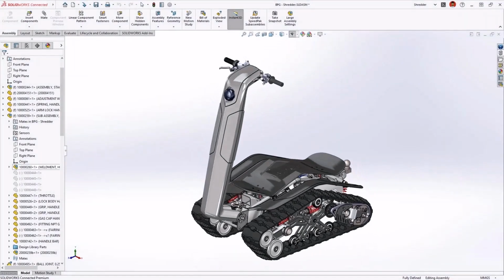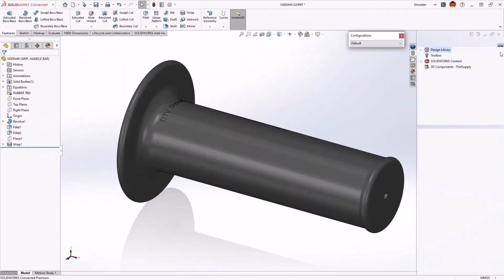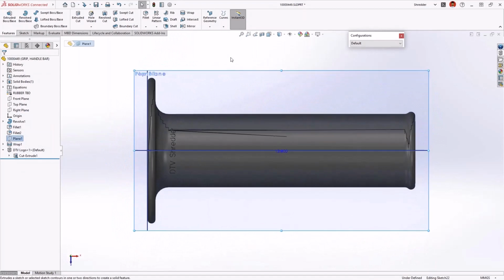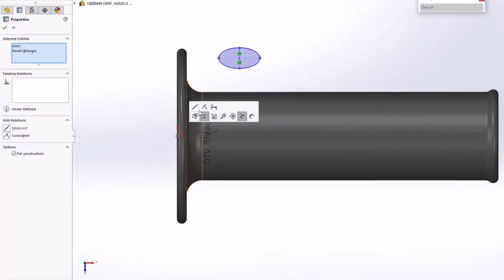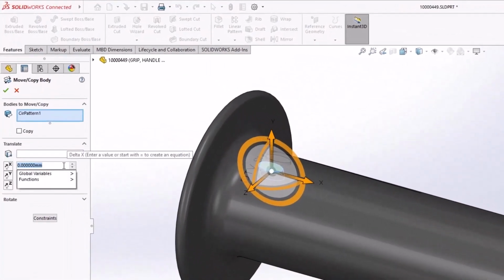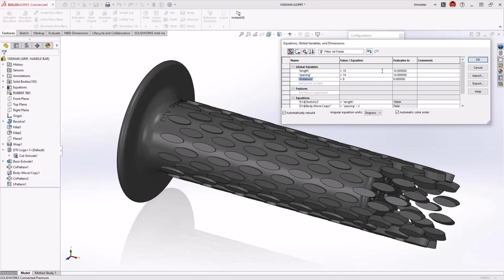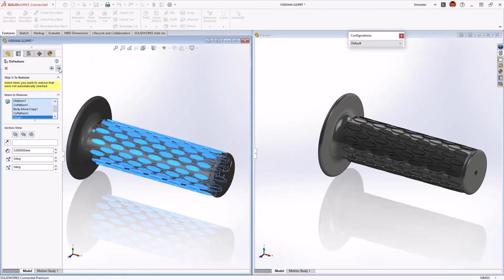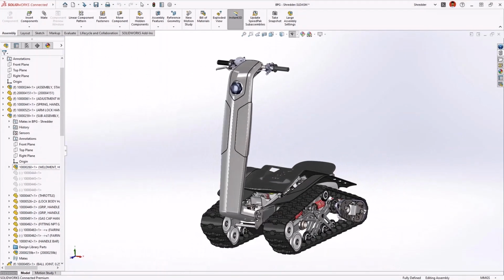Part & Feature Improvements - What's New in SOLIDWORKS 2023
Our experts share the newest features and enhancements of the 2023 release of SOLIDWORKS.

Use the Wrap feature to scribe open contours such as single-stroke text.   Optionally add construction lines automatically to ellipse sketch entities to make size, orientation, and location references fast and easy.  The Move/Copy Body command now supports equations for faster edits and updates to multibody operations.  Create design library features even if they create a rebuild error, simply ignore the error and repair the feature as usual.